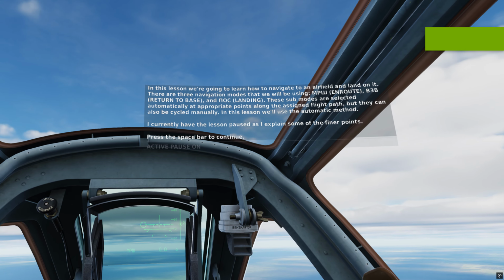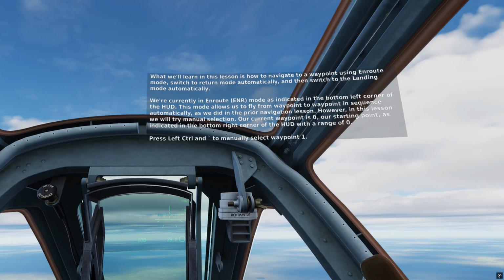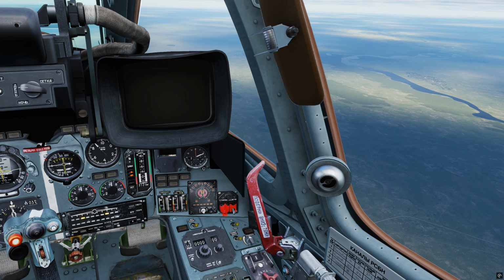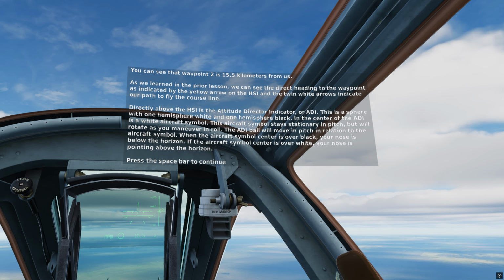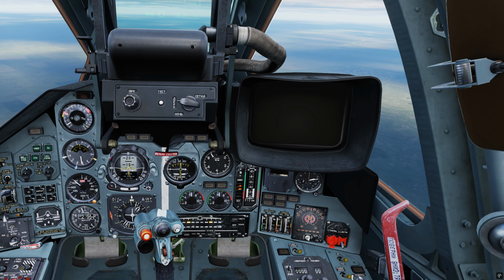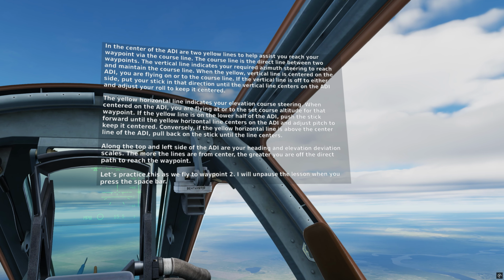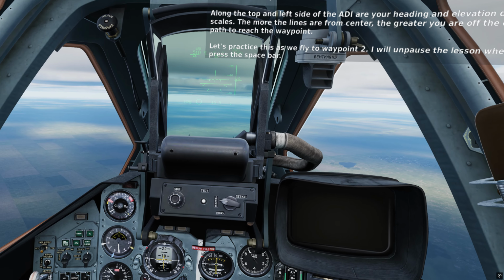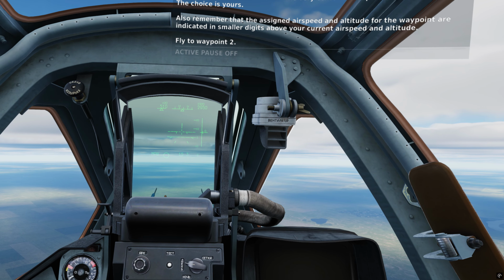Digital Combat Simulator Black Shark 2025 11 18 18 17 24 05